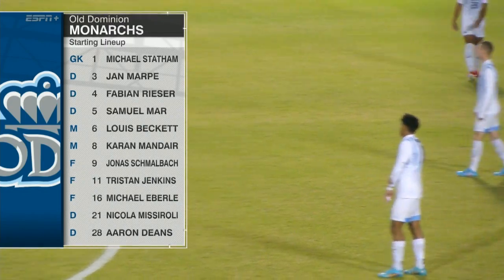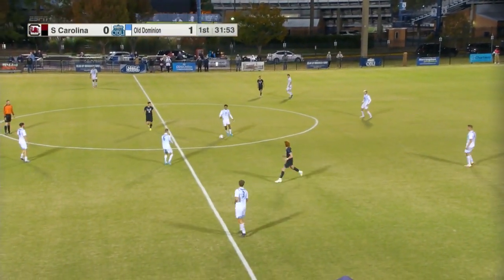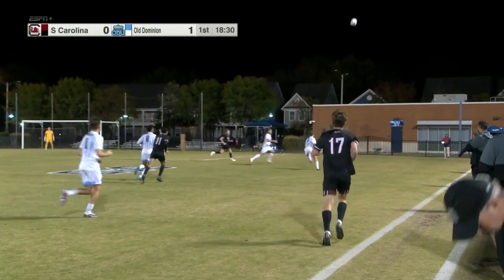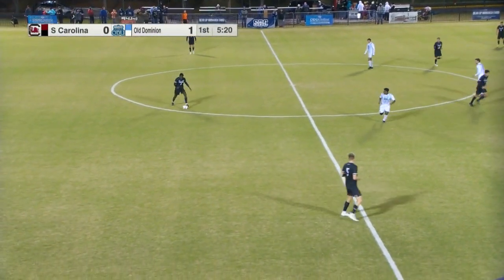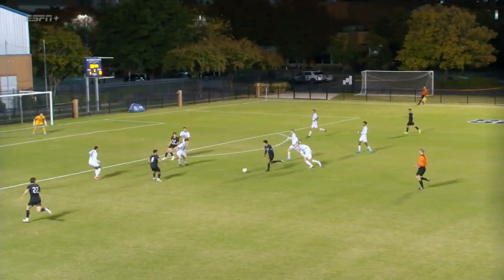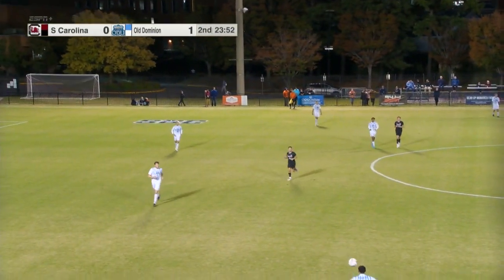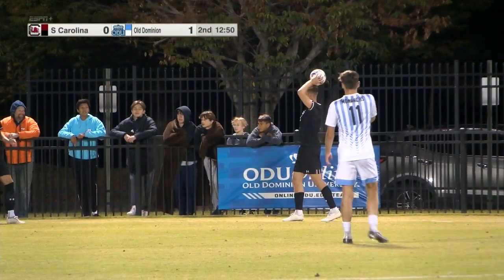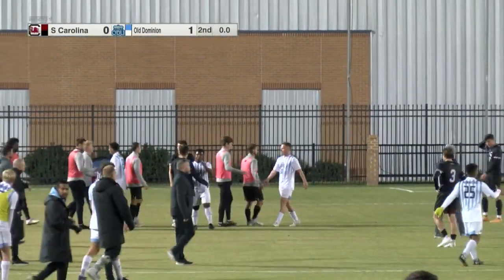South Carolina Gamecocks vs Old Dominion Monarchs 2022.10.19 / NCAA Soccer Men`s